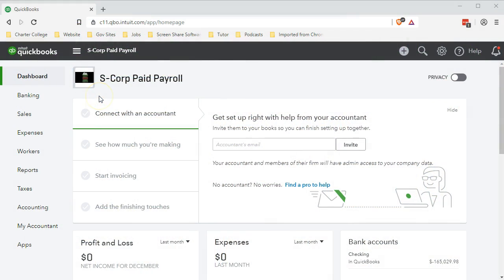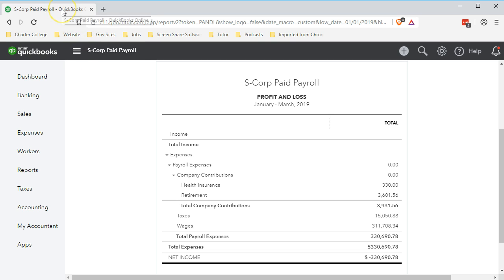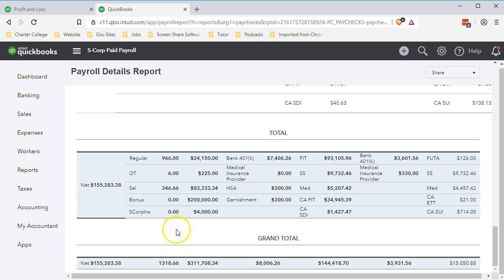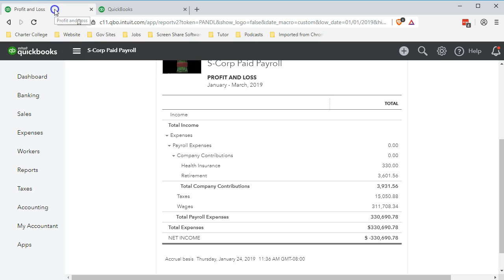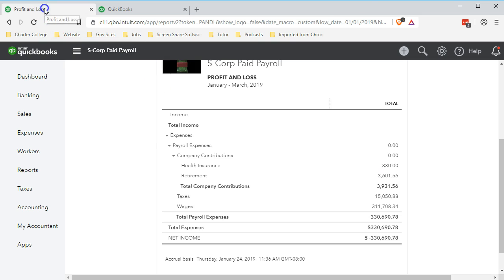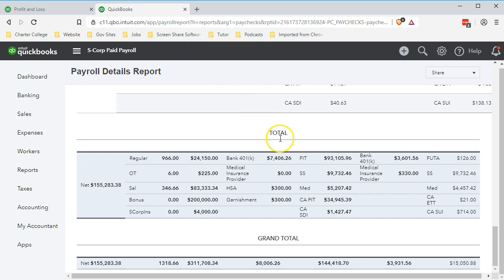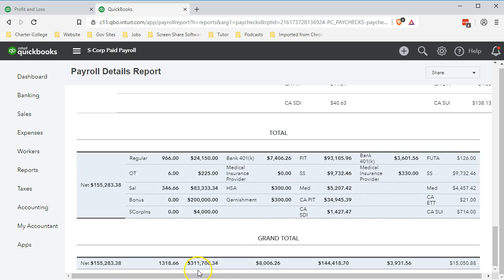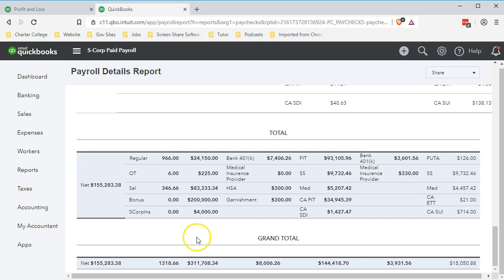QuickBooks Online 2019-Payroll Report Compared To Income Statement